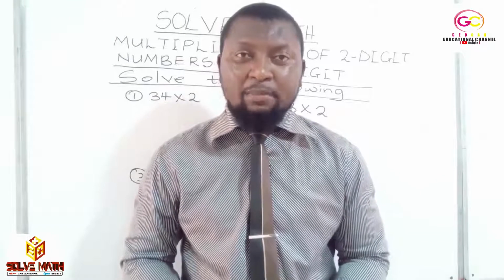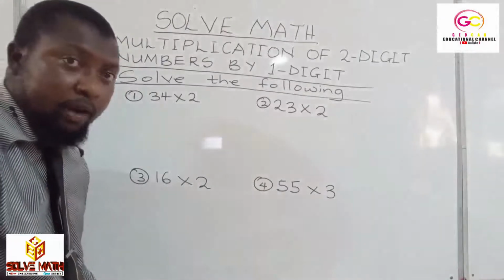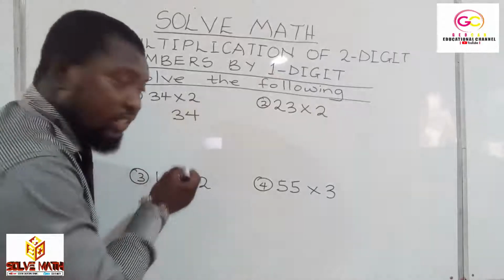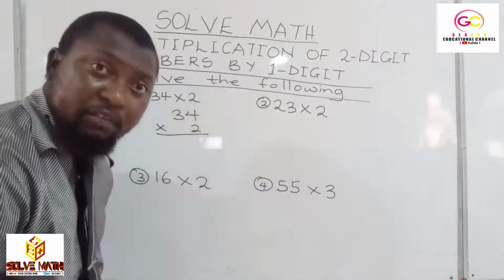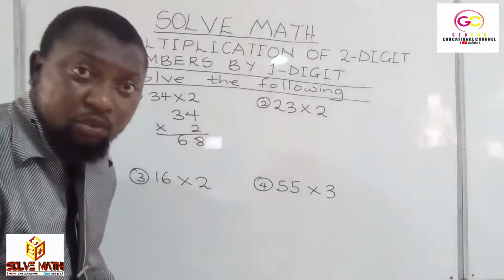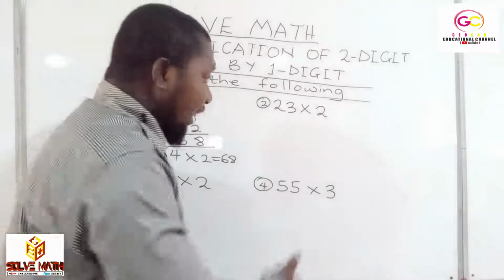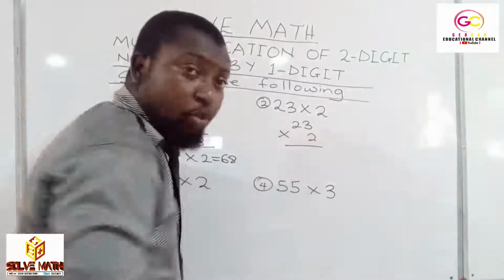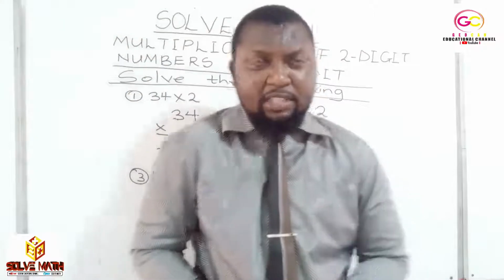SOLVE MATH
Multiplication of 2-digit numbers by 1-digit.
Grade 4 and above (Part 1)